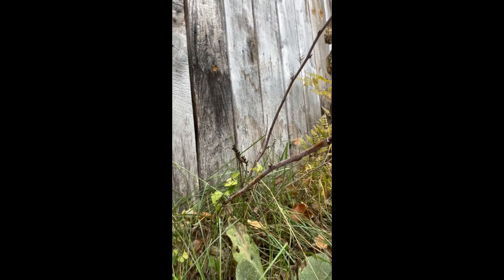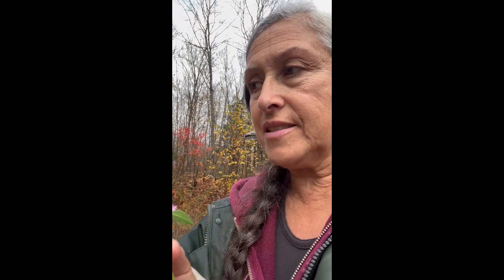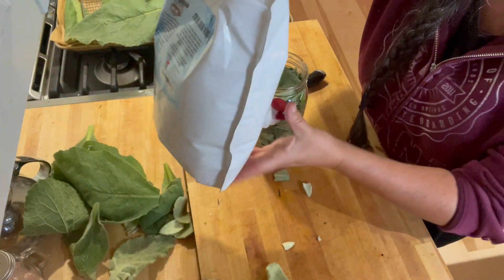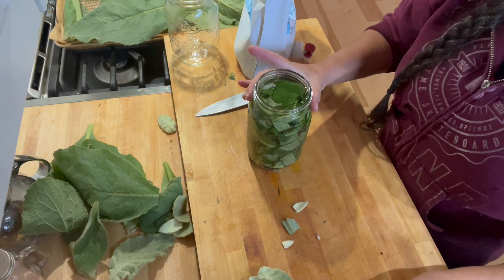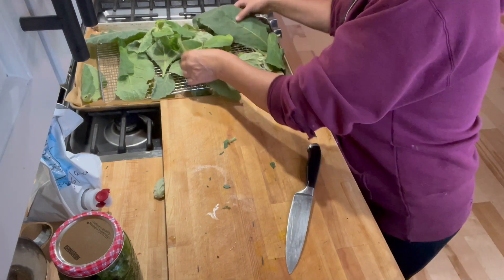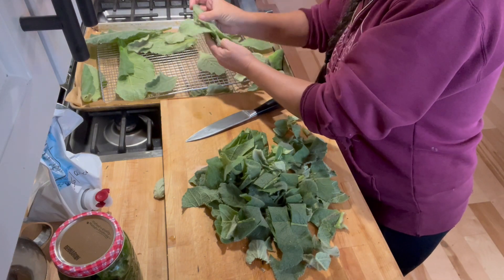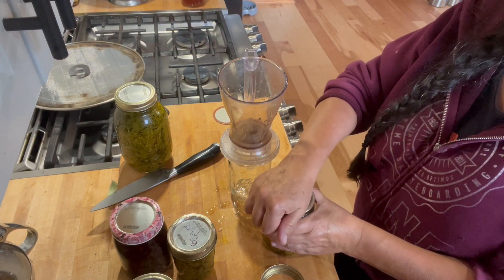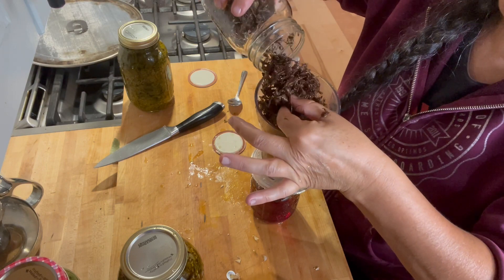Tinctures- teas & oxymel- get to know your plant allies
In this video I demonstrate  making mullein tincture as well as ginger tincture
I also show how to strain and bottle several tinctures I have ready to go.

I invite you to get to know your plant allies and learn to make tinctures, oxymels, teas and extractions-
using the plants around you to benefit your good health.

I recommend you check out April‘s YouTube as well as her Instagram.
She is a wealth of knowledge where I am still learning and just sharing what I’ve learned so far,

Tea stainers: